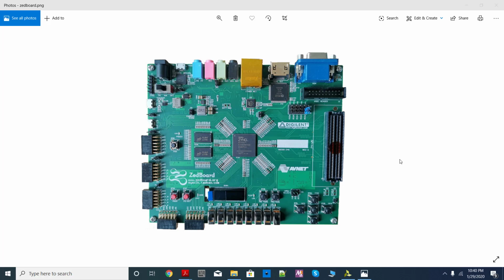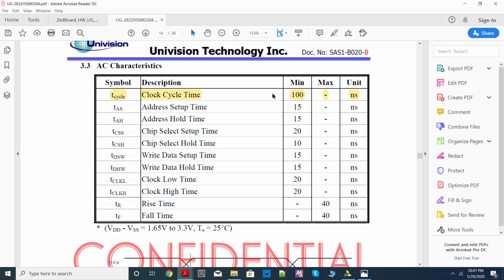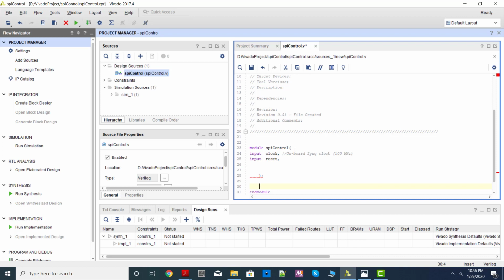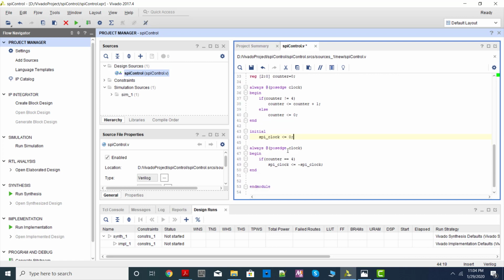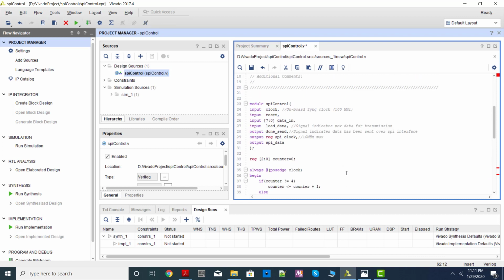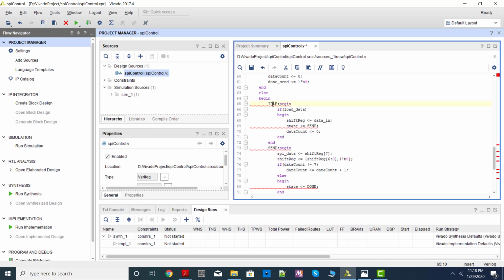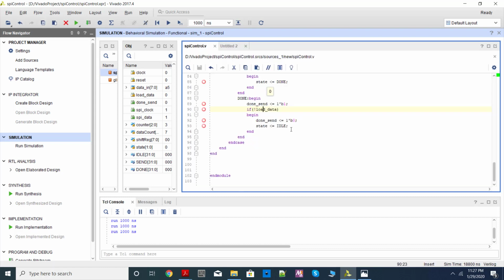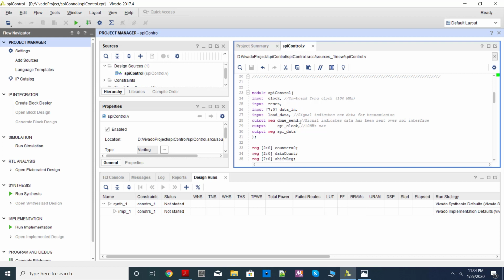Developing an SPI Controller for Zedboard OLED Display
SPI Controller code for managing the OLED Display on Zedboard. Only supports SPI write operations and no slave select signal is present since it is permanently grounded on the board.